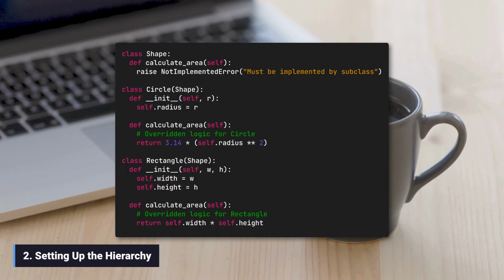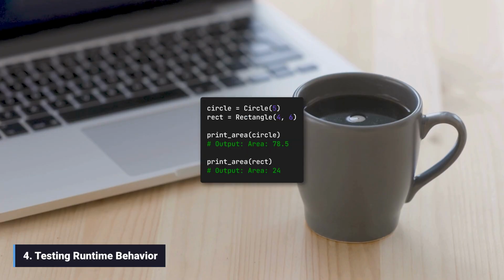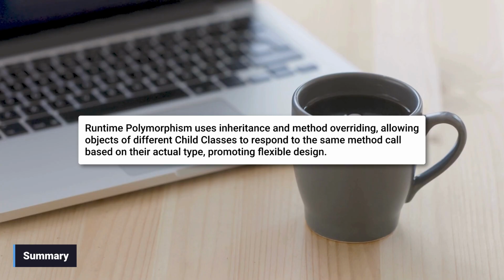[Python for Beginners]: 19.05. Polymorphism: Runtime Polymorphism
Chapters:
00:00:30 1. The Mechanism: Inheritance and Overriding
00:00:51 2. Setting Up the Hierarchy
00:01:17 3. The Polymorphic Function
00:01:43 4. Testing Runtime Behavior
00:02:13 Summary